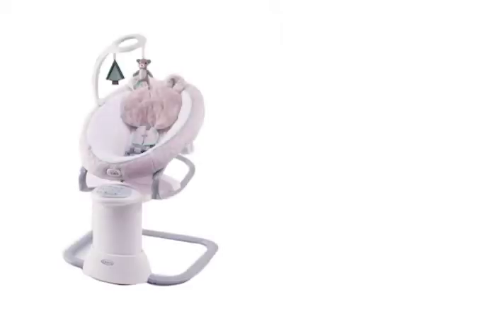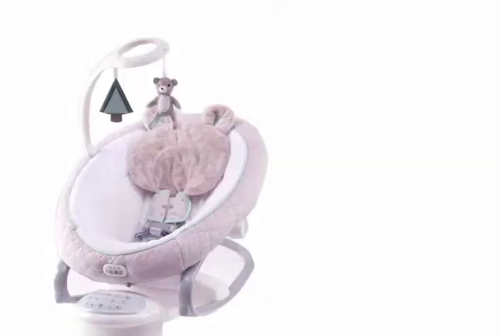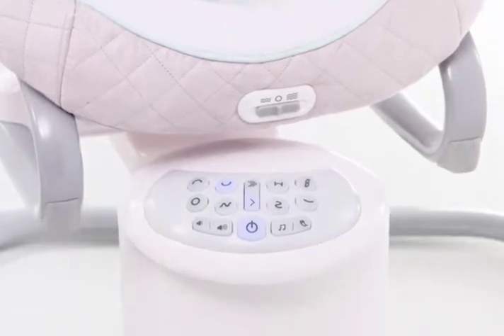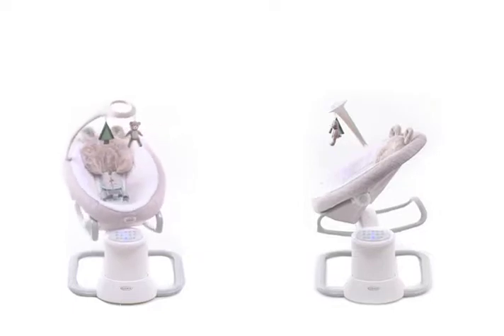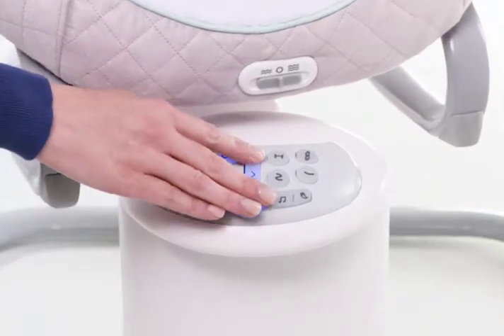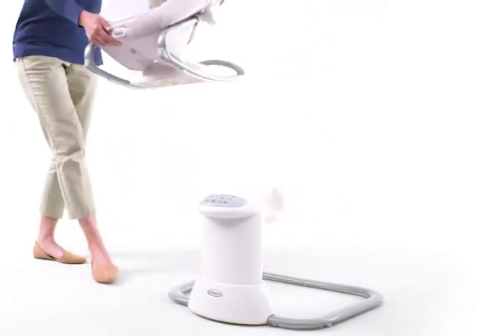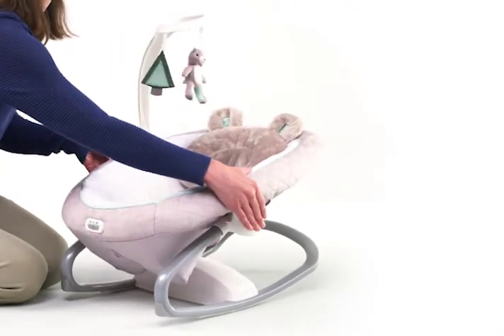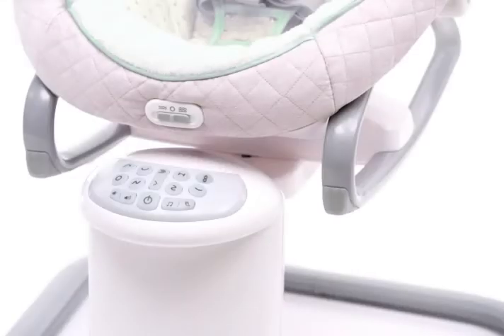Graco EveryWay Soother with Removable Rocker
Graco EveryWay Soother Swing Review with Removable Rocker